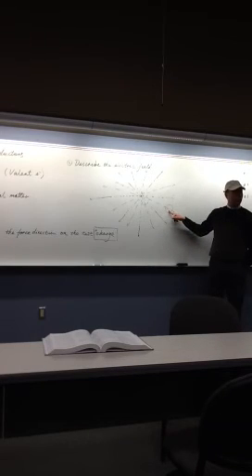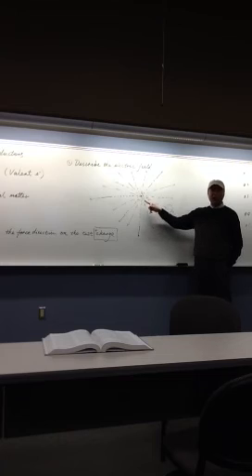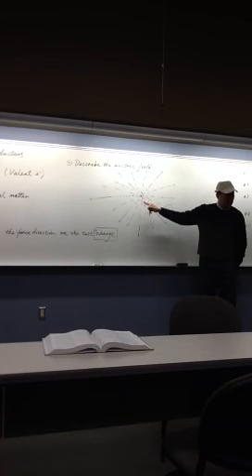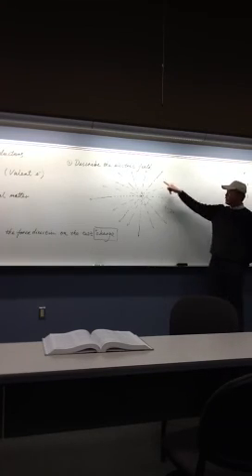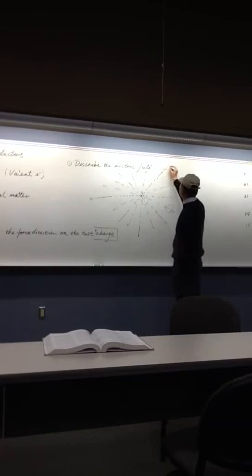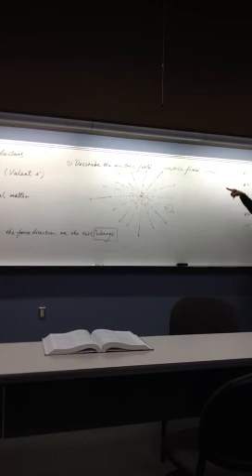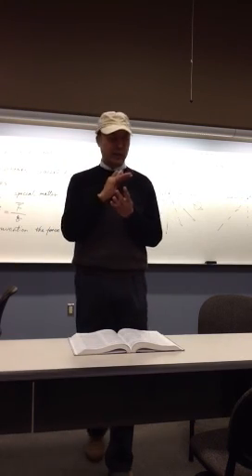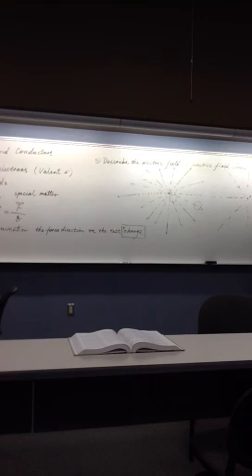1/20/12 conductors insulators continued part 3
Talks about electric fields and goes through some equations